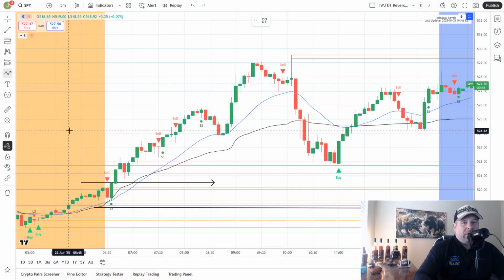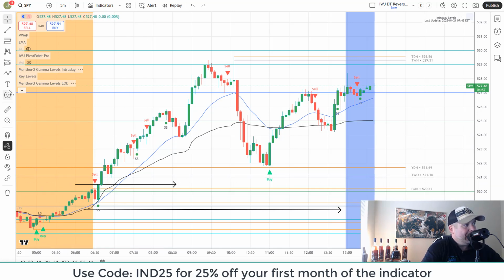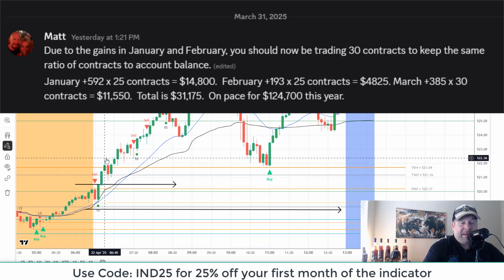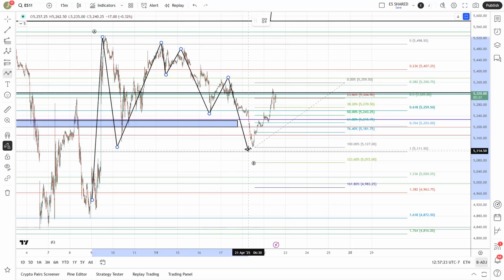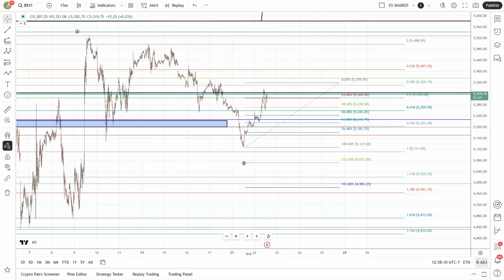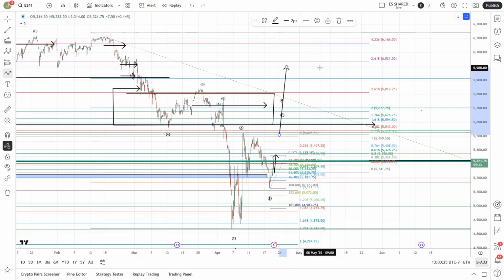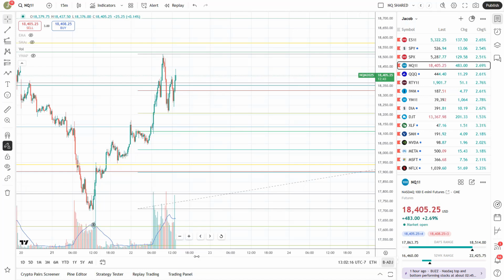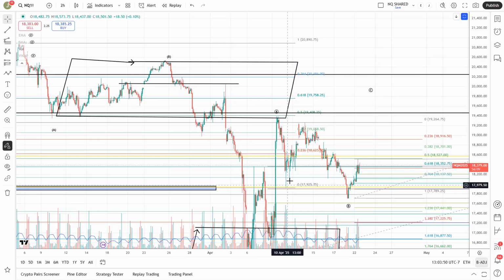SP500 Technical Analysis 4-23-25 (Elliott Wave Theory)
In our SP500 technical analysis using Elliott Wave Theory the market found a bottom and rallied as the bulls are looking to now bounce in our C wave back to the 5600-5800 area at which time we can see what kind of rejection we get.  If we get a 3 wave pullback we could see new ATHs but if we get a 5 wave drop it's lookout below.

However, any break of the April lows would likely end up with an end to the bull market.

Shifting our attention to the NASDAQ, using Elliott Wave Theory the NQ also found a bottom and rallied hard.  We are now looking for a C wave into the 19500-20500 area where we would look for rejection.  If it's 3 waves we would look for new ATHs.  If it's 5 waves we look for a major drop to come.

However, any break of the recent lows would likely end up with the end of the 100 year bull market.